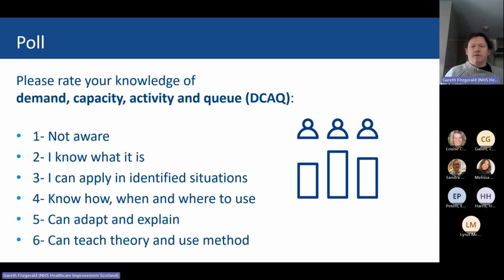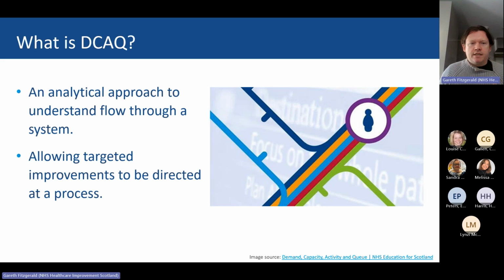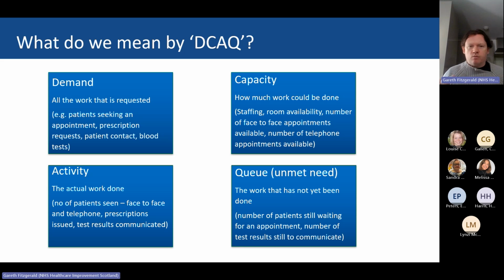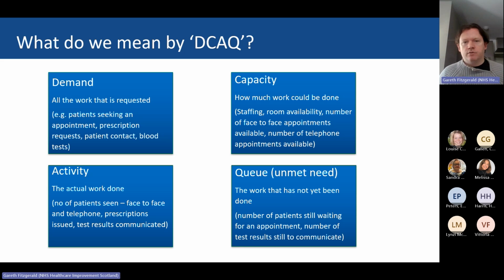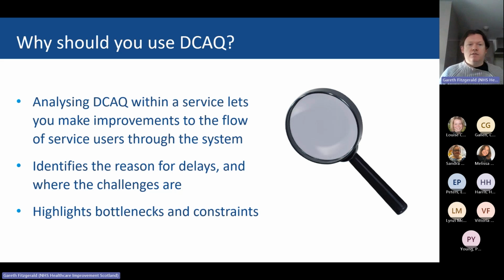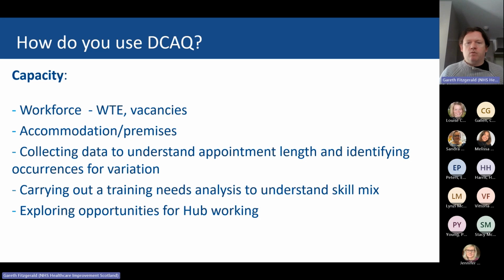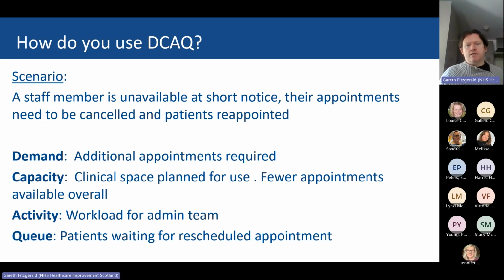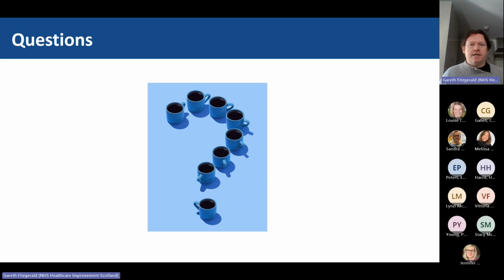Primary Care Improvement Collaborative (PCIC): QI Skills Session 5 – DCAQ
To learn more about the Primary Care Phased Investment Programme, visit our